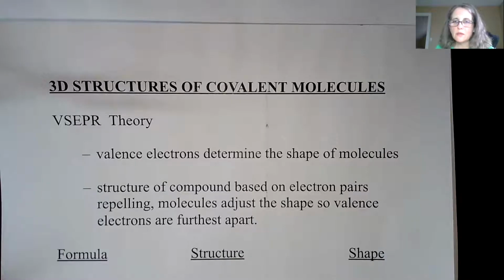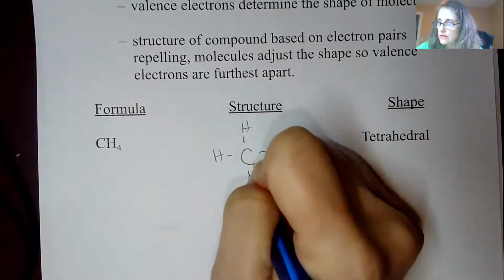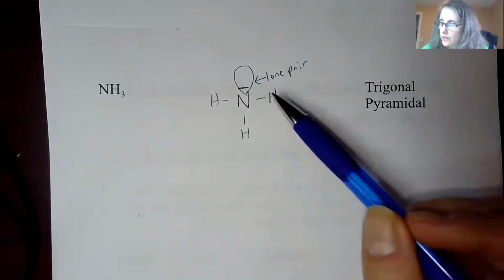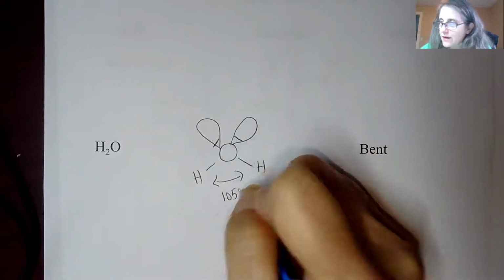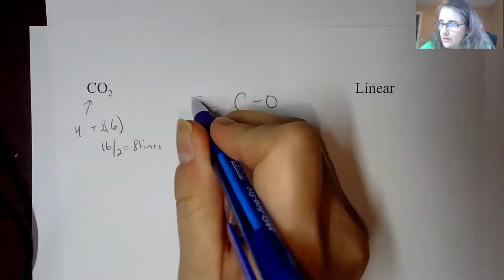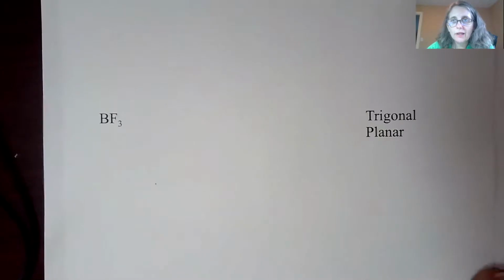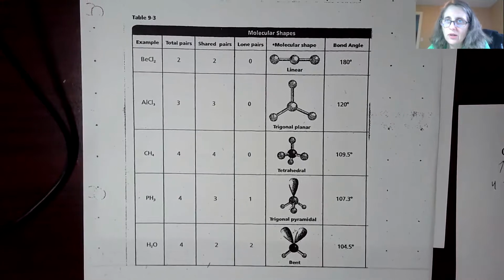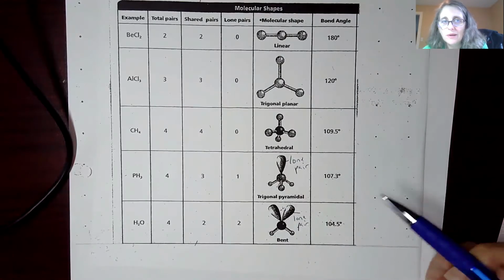Covalent Part 5: VSEPR shapes